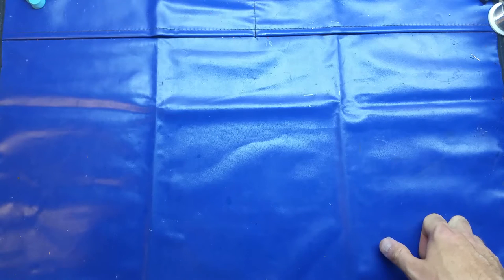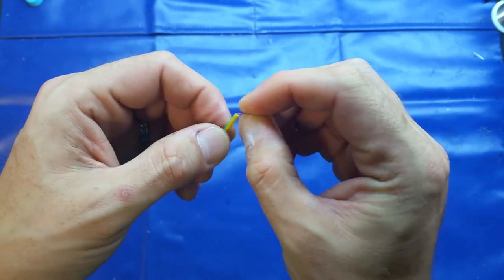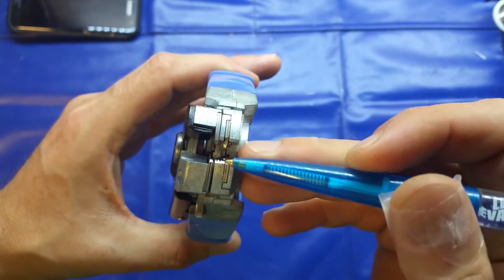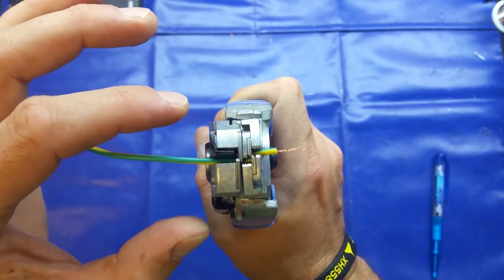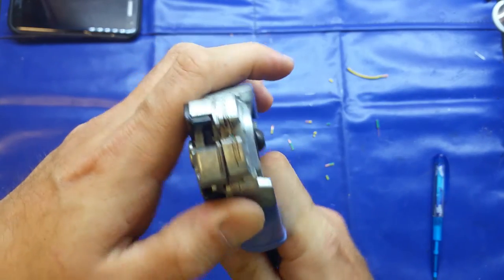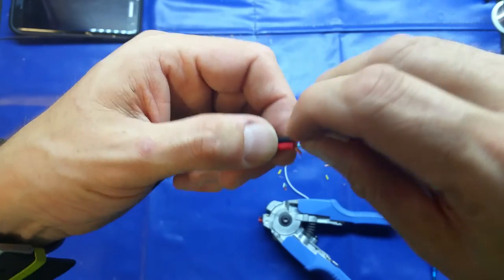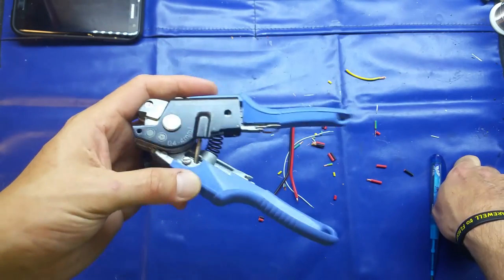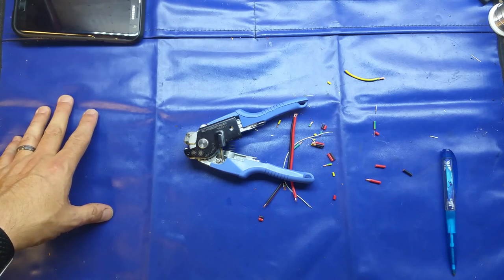Review of Facom's 162PB wire strippers